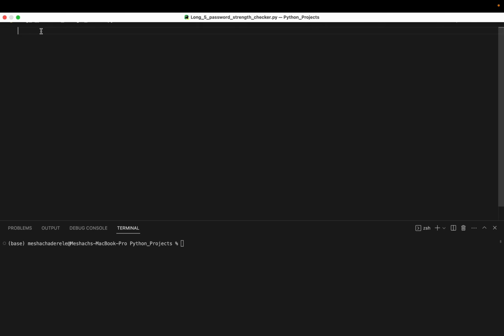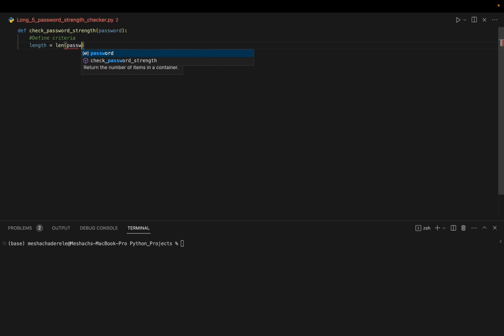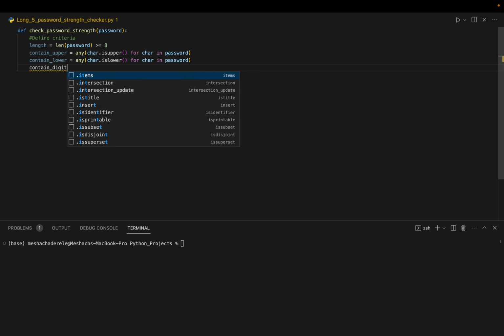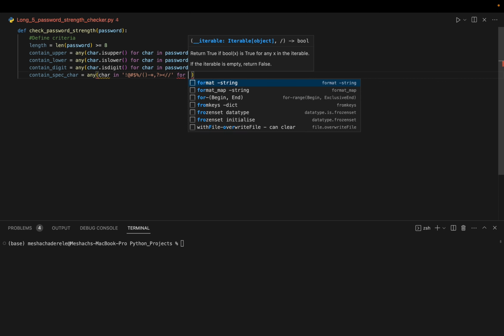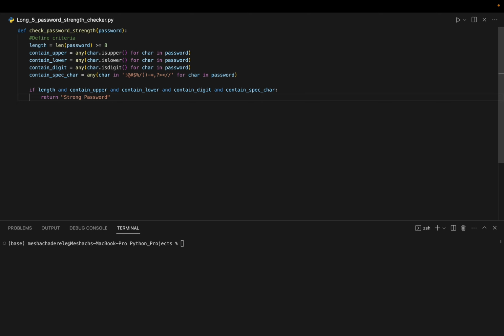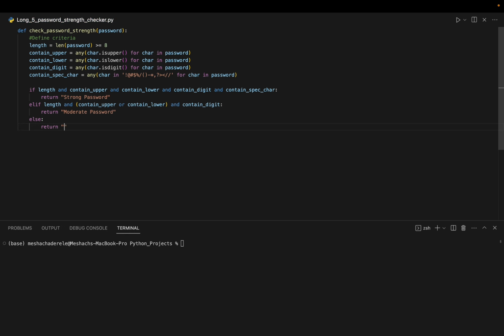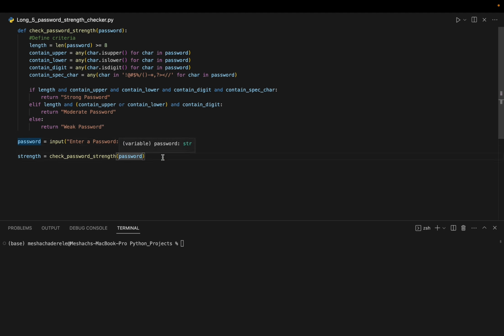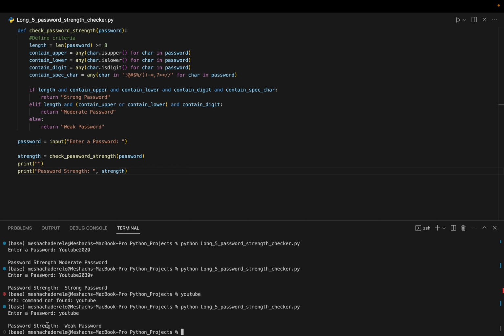Password Strength Checker With Python - Quick Python Project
🔒 Welcome to LearnWithMeshach! In this exciting Python tutorial, we will create a Password Strength Checker from scratch.